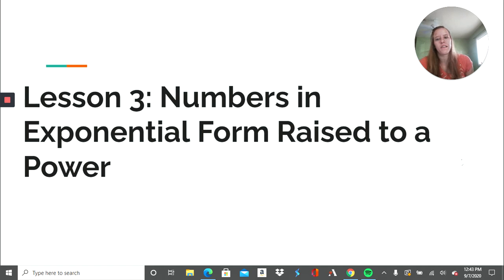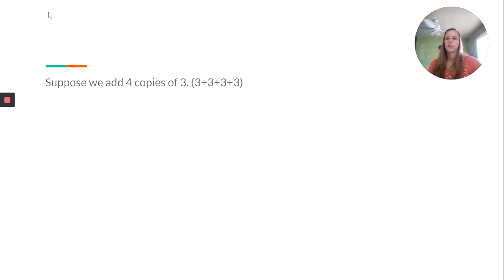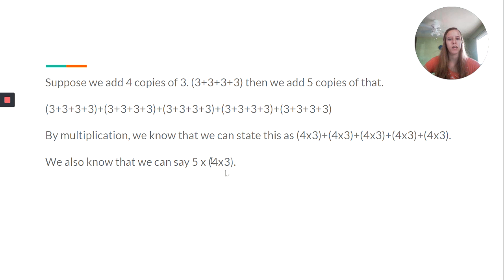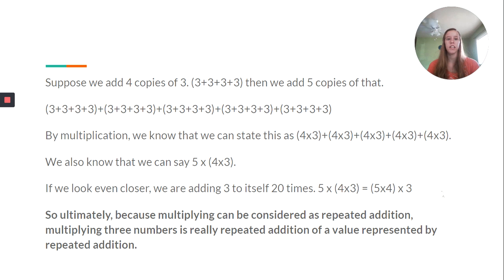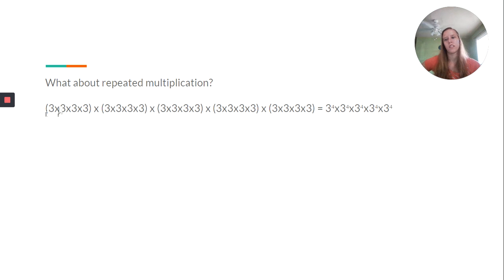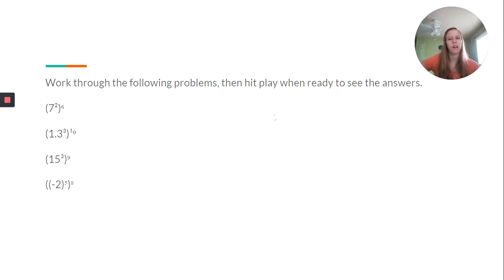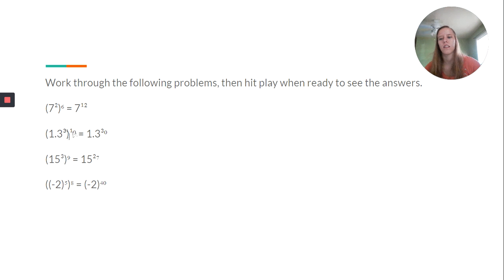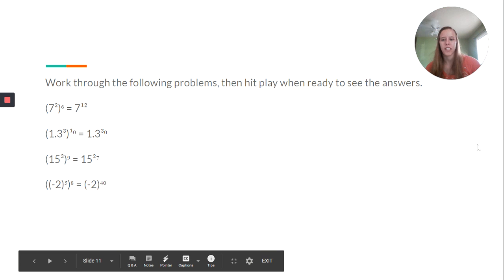8 - Math - Unit 1 Lesson 3 - September 8, 2020